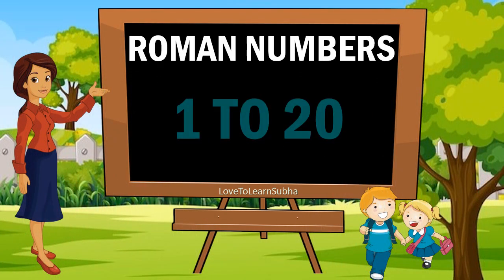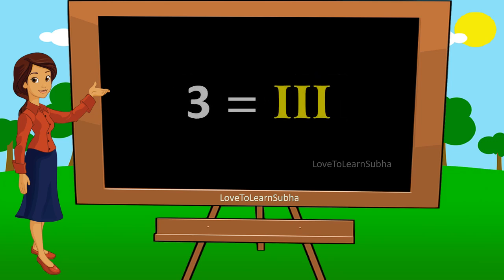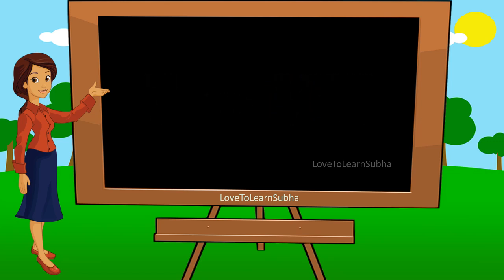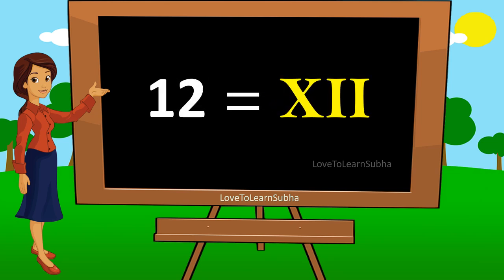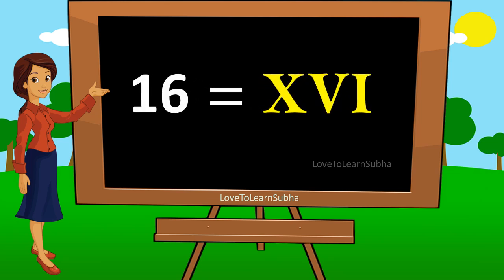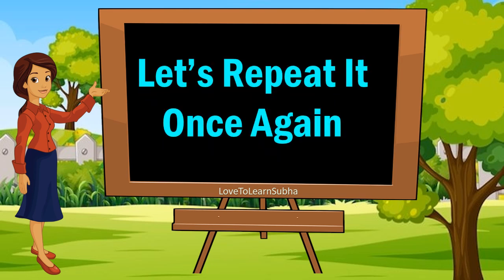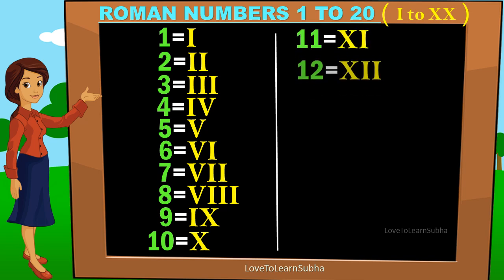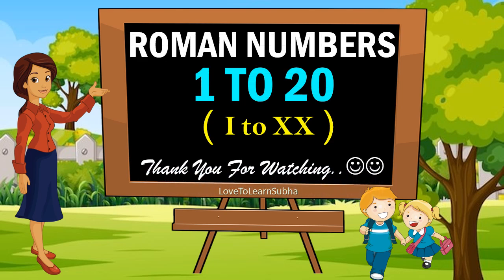Roman Numbers 1 to 20 |Roman Numerals 1 to 20 |Learn Roman Numbers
Learn about Roman Numbers For Hindu-Arabic Numbers 1 to 20.

roman number
roman numbers 1 to 20
roman numbers 1 to 20 chart
roman numbers 1 to 20 project
roman numbers 1 to 20 tak
roman numbers 1 to 20 in hindi
roman numbers 1 to 20 in telugu
roman numbers 1 to 20 english
roman numerals 1 to 20 project
roman numerals 1 to 20
roman number 1 to 20 chart
write roman numerals 1 to 20
roman numerals 1-20 song
roman numbers 1 to 10
roman numbers 1 to 10 chart
roman numbers 1 to 10 activity
roman number one to ten
roman number 1 se 10 tak
earn roman numerals
learn roman numbers
learn roman numbers 1 to 10
learn roman numbers 1 to 20
roman numerals chart
roman numerals class 3
roman numerals class 4
roman numerals class 5

Arithmetic
premath concept
Maths basics
Basic Maths

maths basic
maths basic concepts
maths basics
maths tricks
maths basic formulas
math concepts